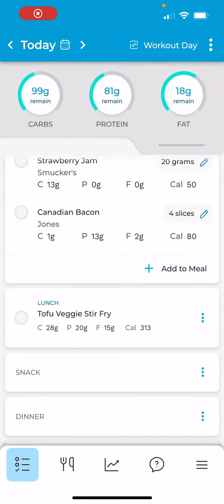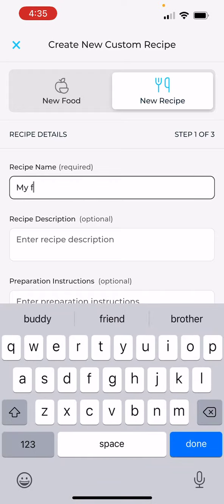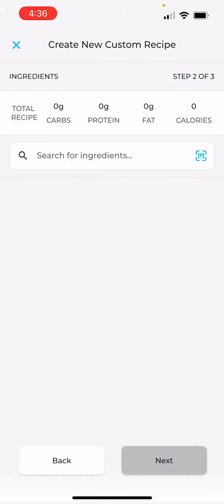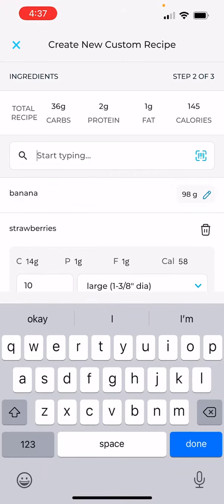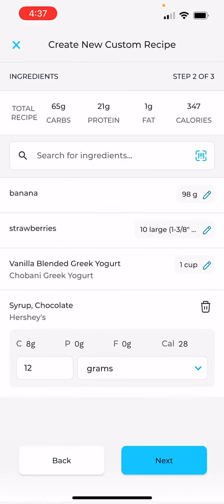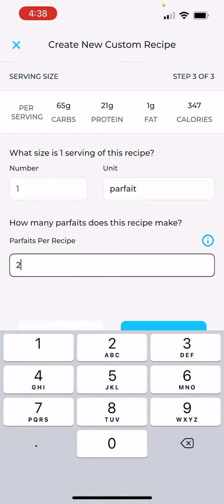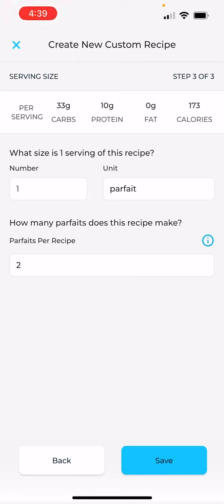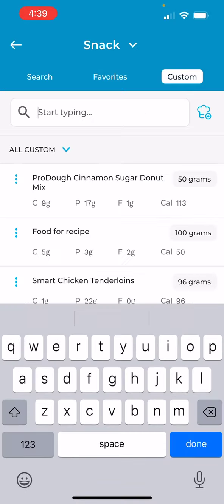How to create a custom recipe